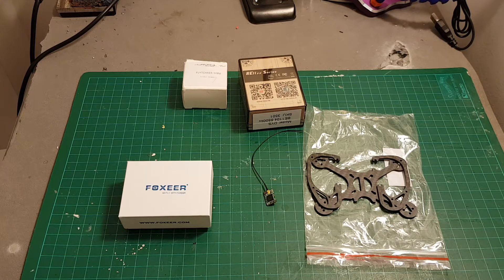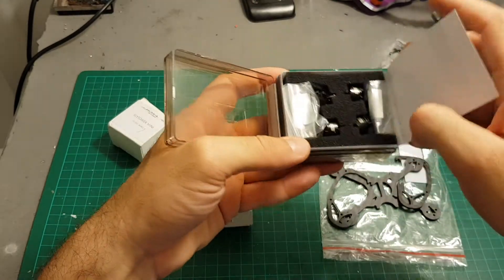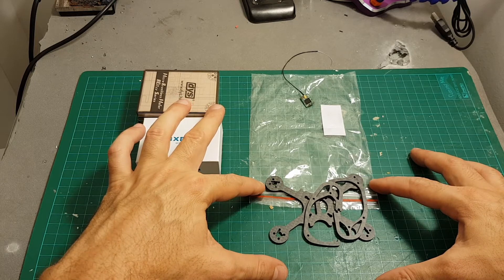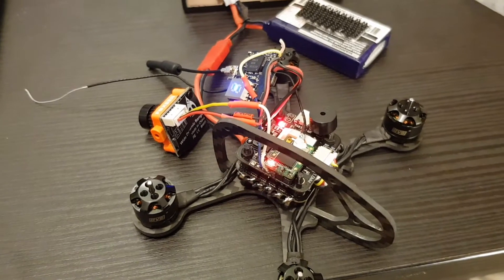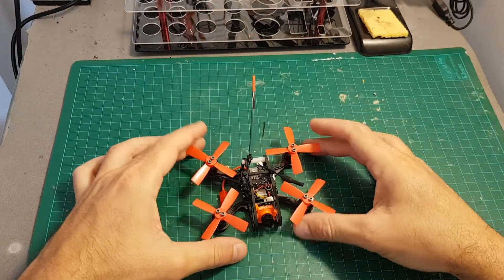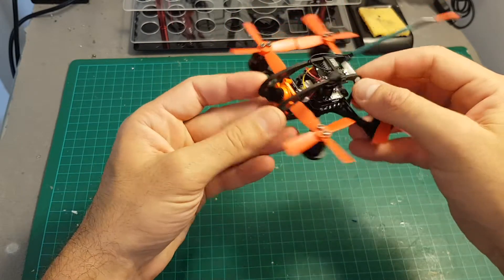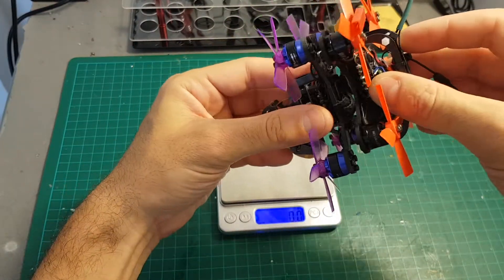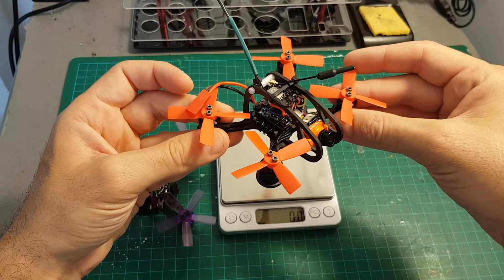FlexRc Ascent – 93mm FPV Racing Drone Frame Build Video And Maiden Flight